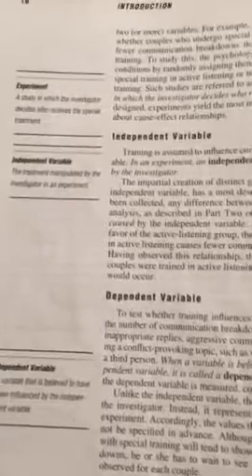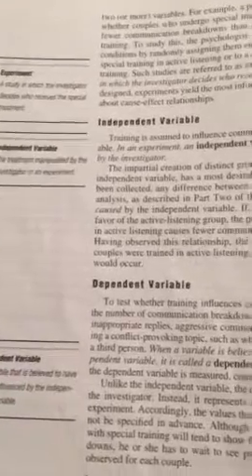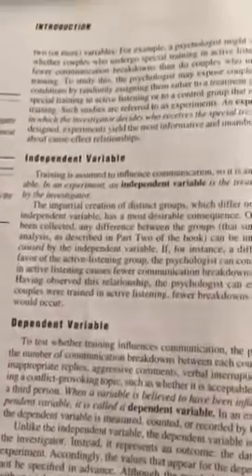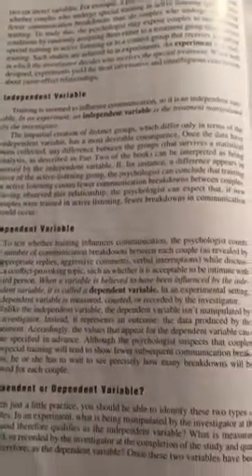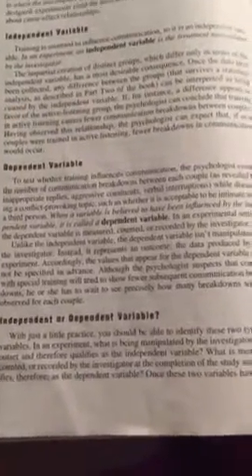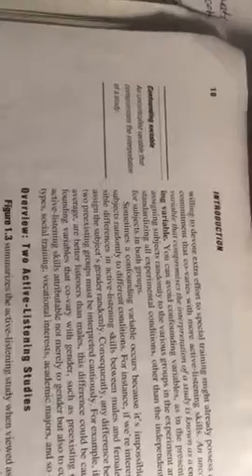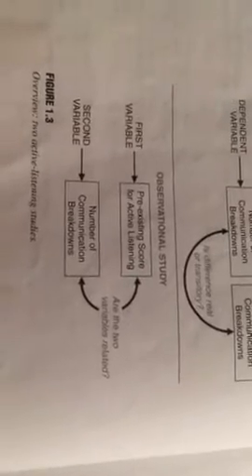Part 2, Section 4 Chapter 1